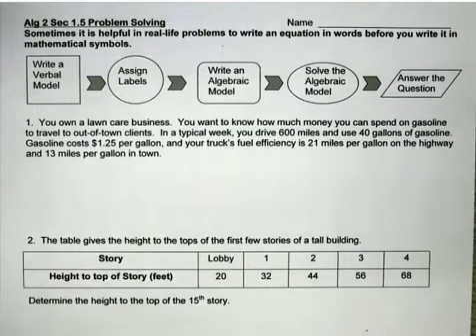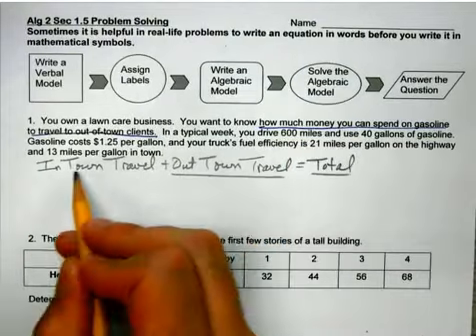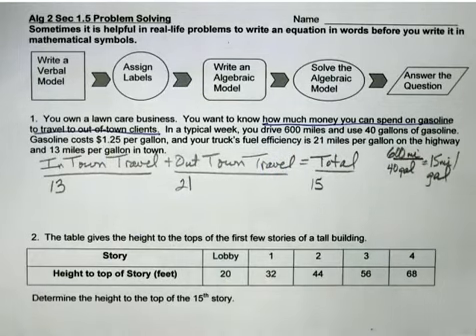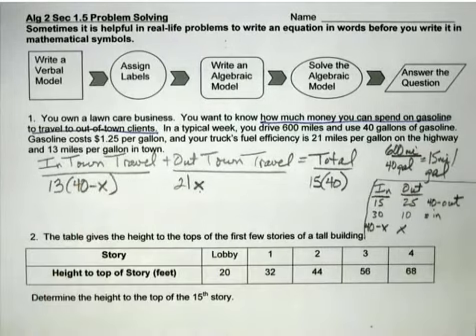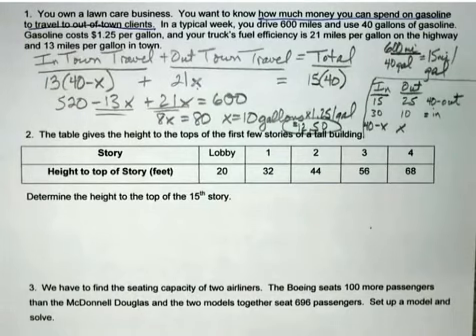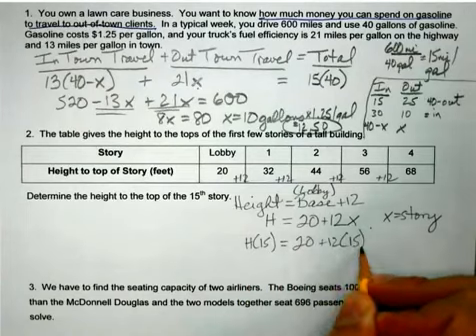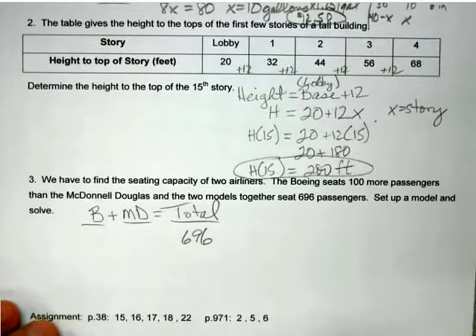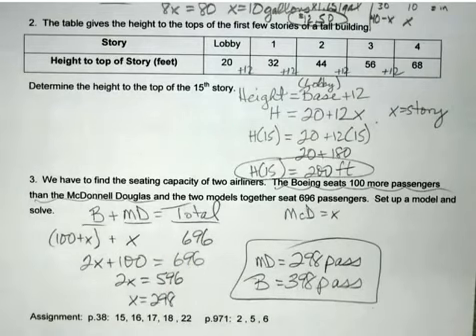Alg 2 - Unit 1 - 1.5 Prob Solving